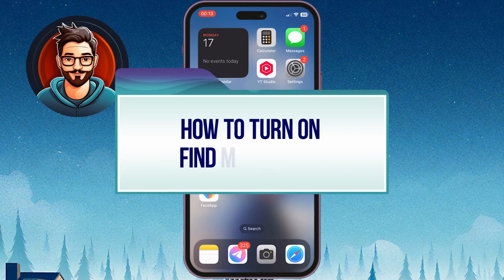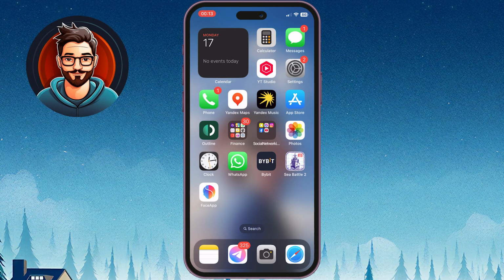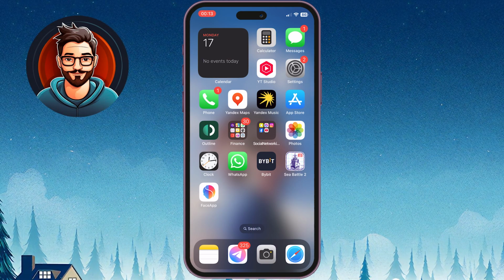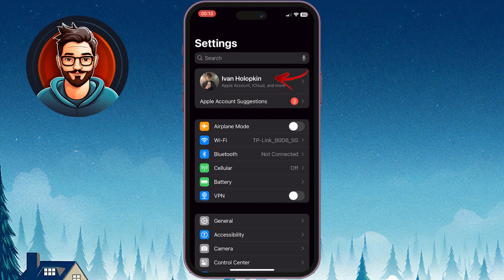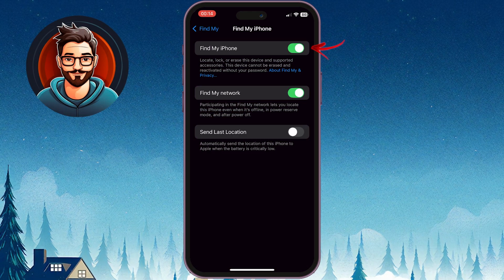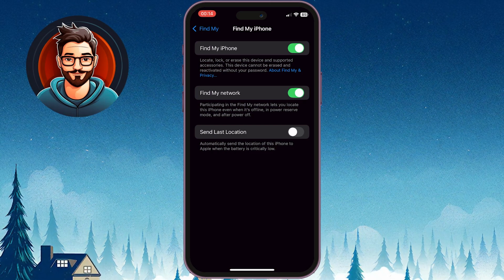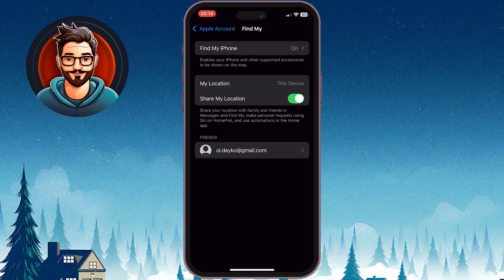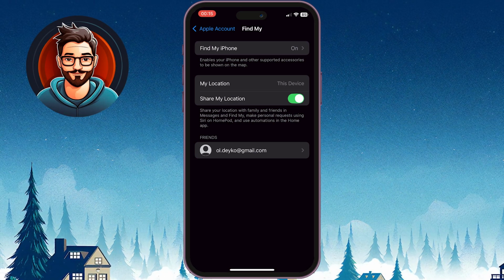How to Turn On Find My iPhone (2025)